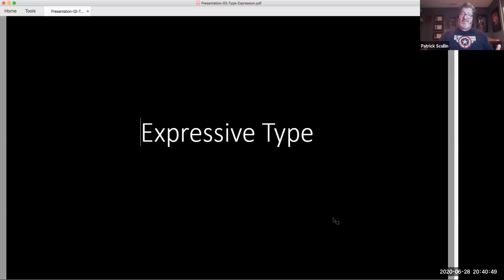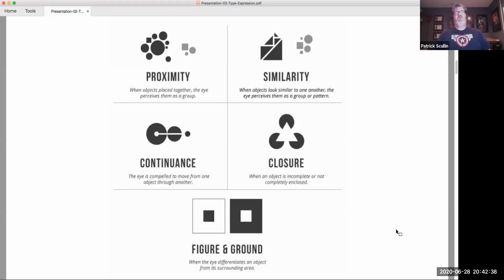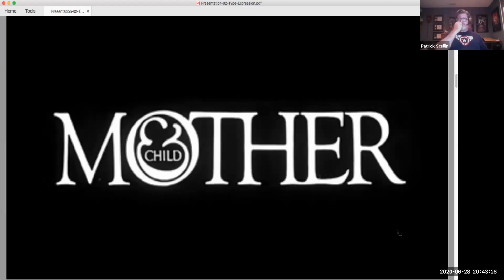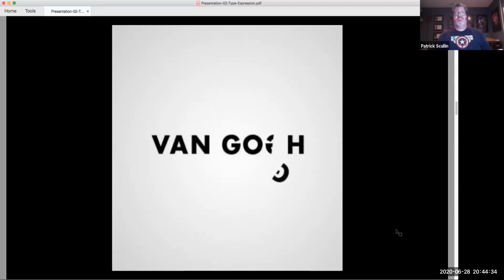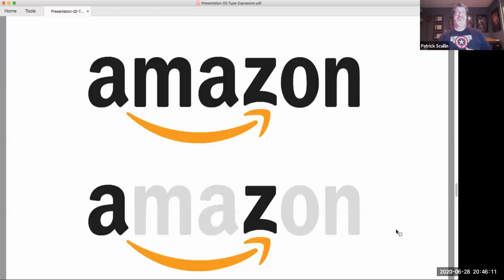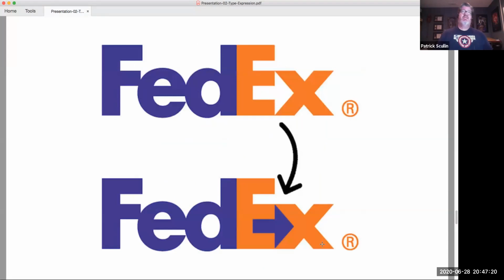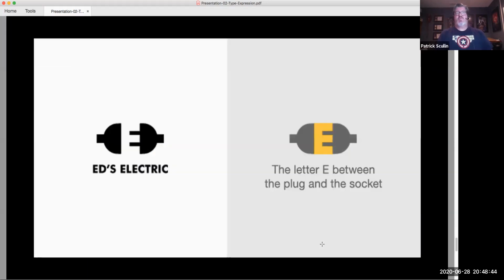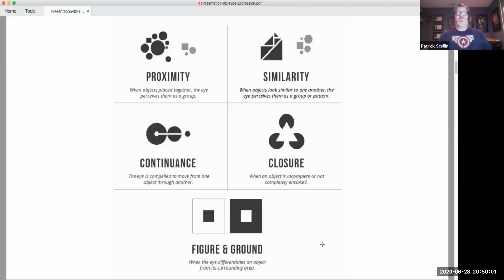How to Make Expressive Type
Professor Patrick talks about making typography more expressive. Type communicates but it can also express ideas on a deeper level. Designers use the gestalt principles to enhance their typography and make it effective in more ways than one.